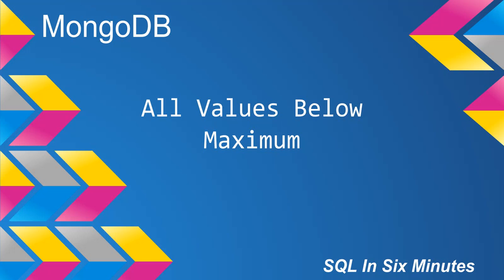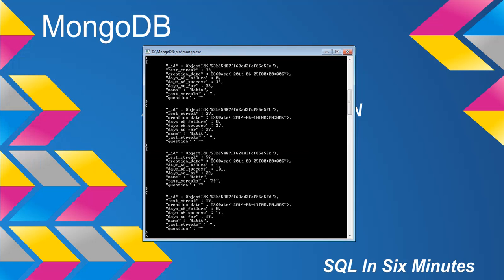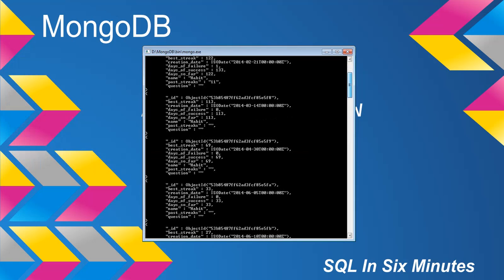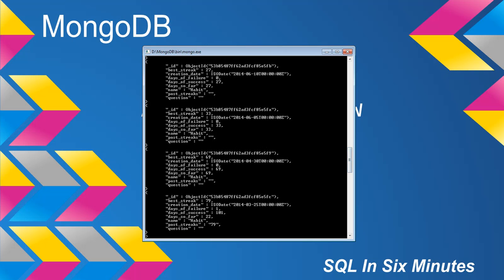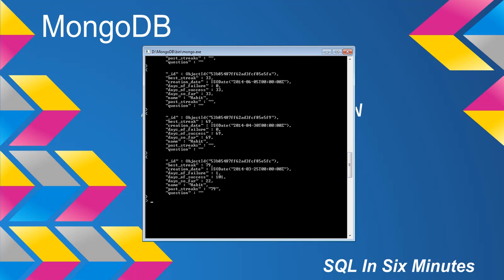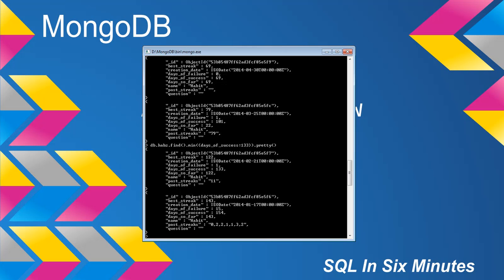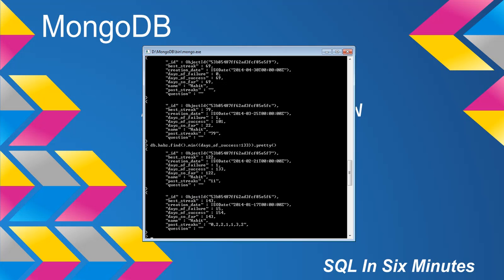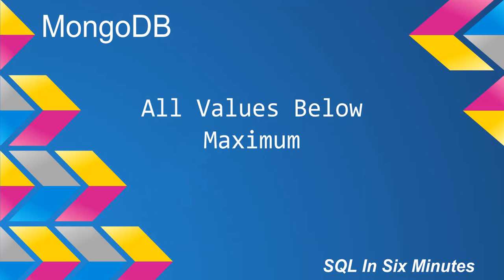MongoDB: All Values Below Maximum